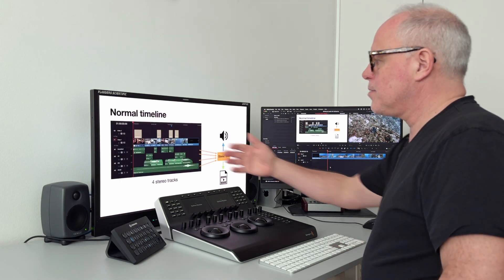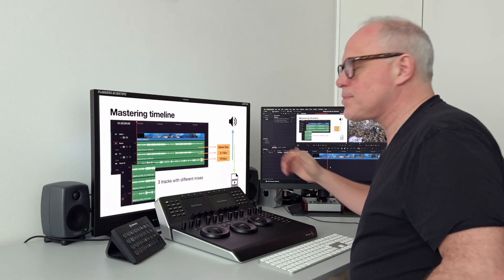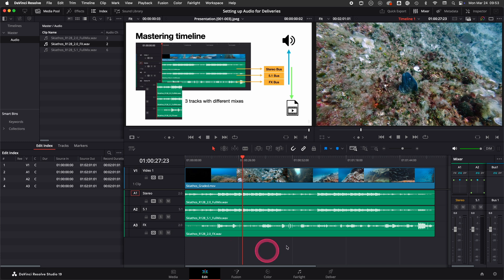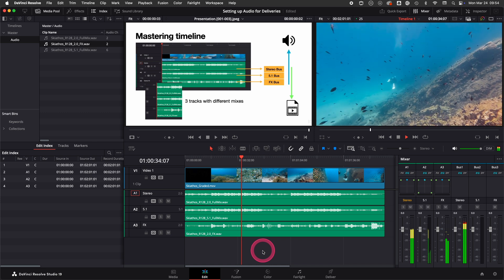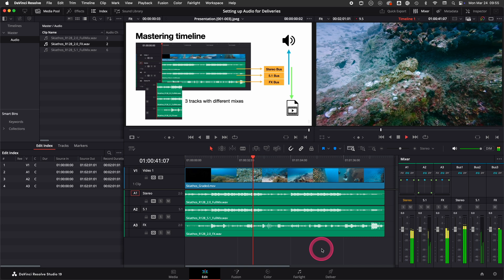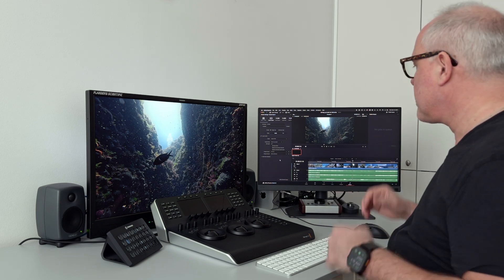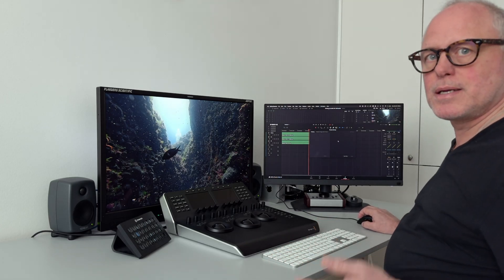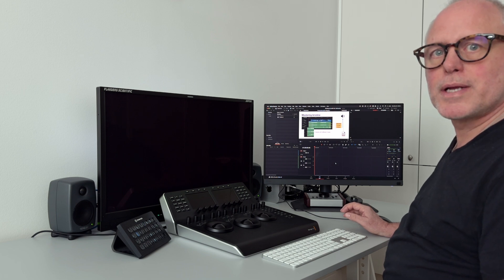Setting up Audio for Deliveries in DaVinci Resolve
In this tutorial we will look at how to setup audio tracks for a deliveries timeline. It will cover busses, bus assign , monitoring and exporting as well as Fairlight presets to save the setup.

00:00 Intro
01:07 Setting up Tracks
02:14 Setting up Busses
03:02 Assigning Busses
03:58 Listen to the separate Busses
04:15 Deliver separate Busses
05:16 Save Track and Busses setup

for tutorials and software.